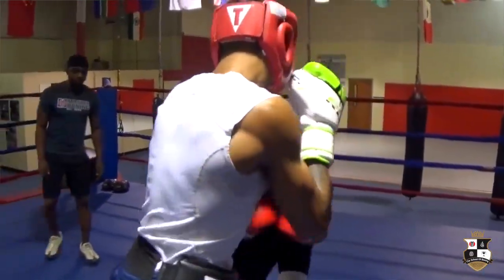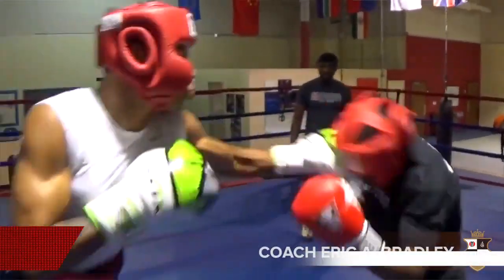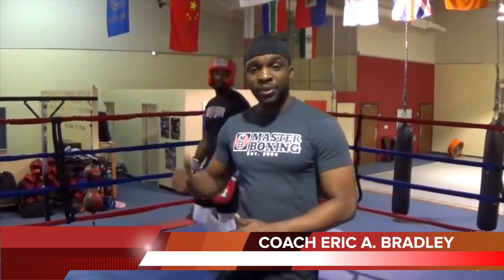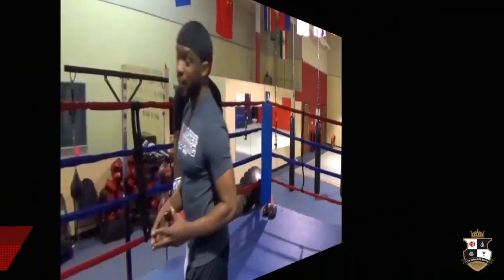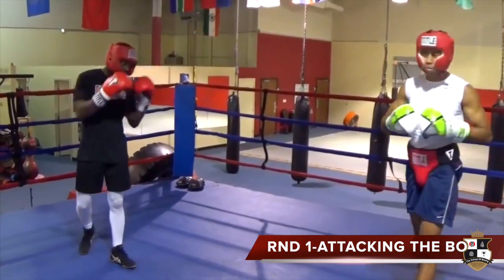PEEKABOO Boxing Tutorial | SPARRING TECHNIQUES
Peekaboo boxing form, peek a boo style of boxing.